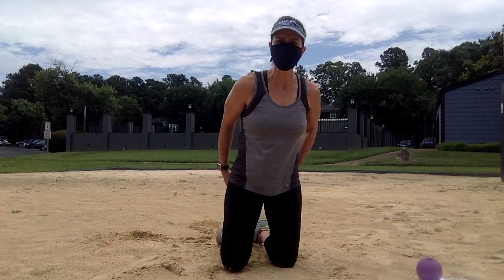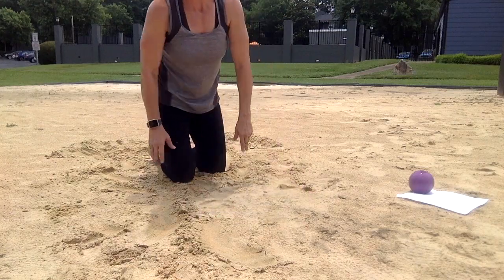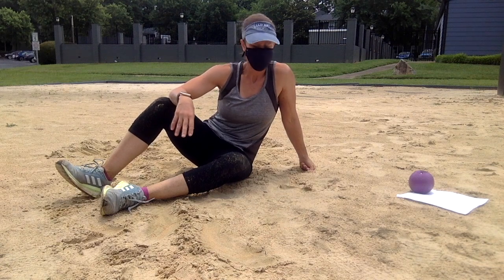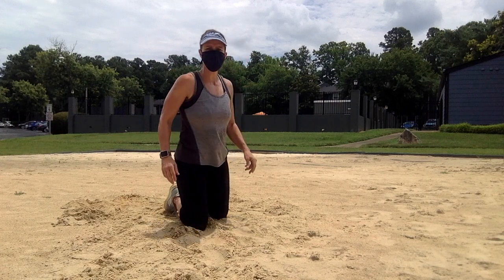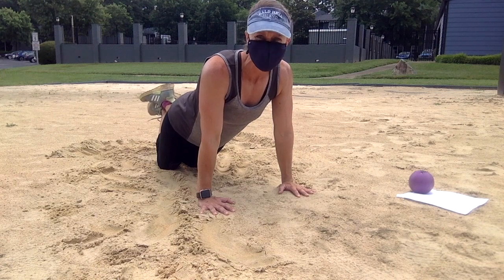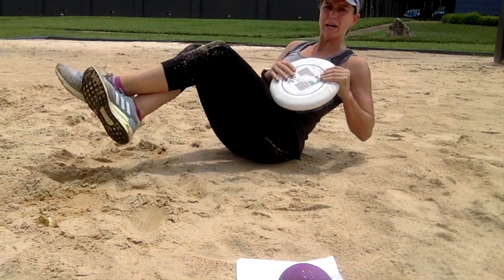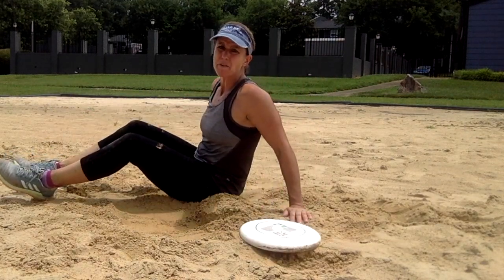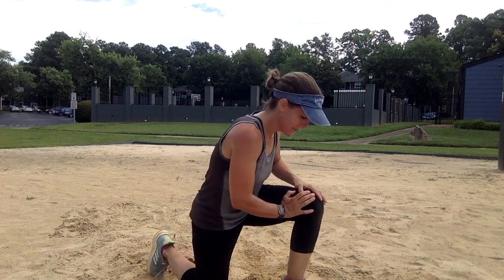Social Distance Workout #16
Social Distance Workout #16 - Beach Edition...except this is not really a beach... but it is SAND!